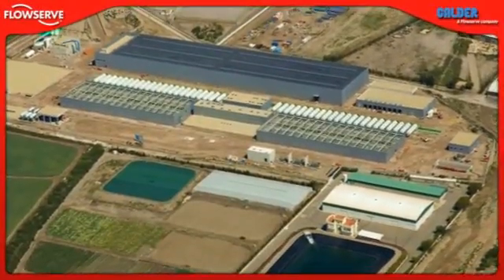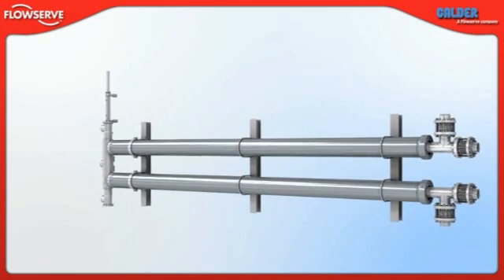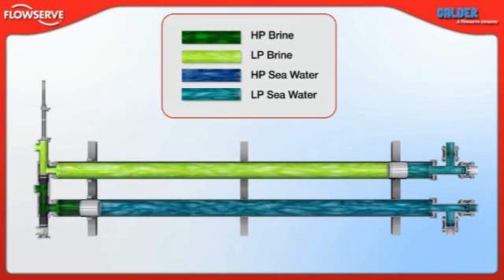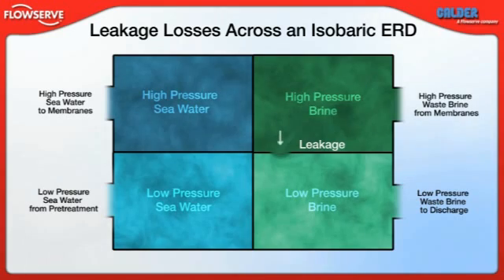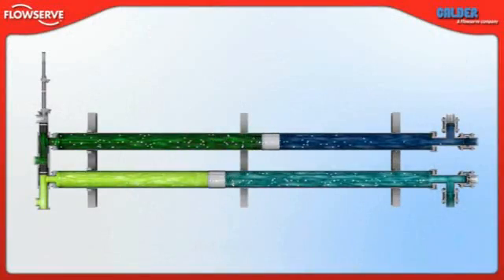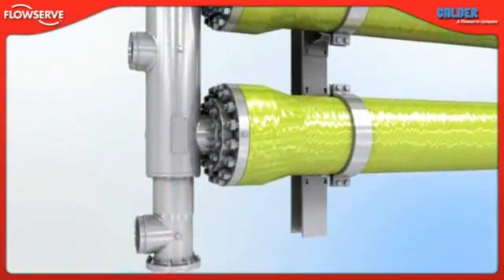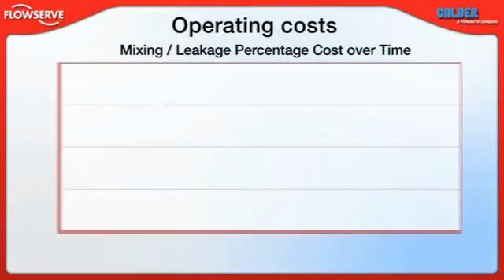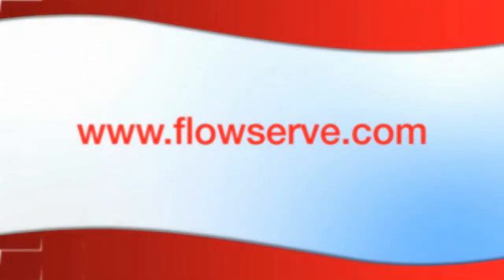Calder™ DWEER™ Energy Recovery Device Animation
The DWEER offers outstanding operational and economic benefits to SWRO plant owners and operators. To learn more, watch our informative animation.